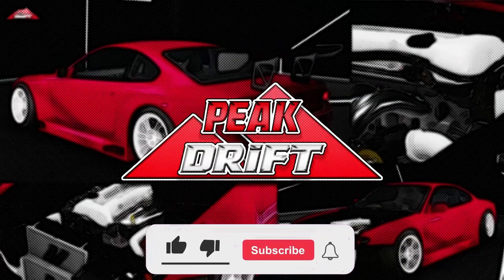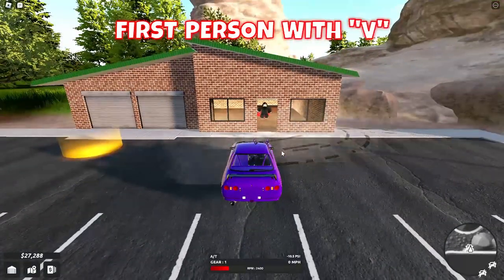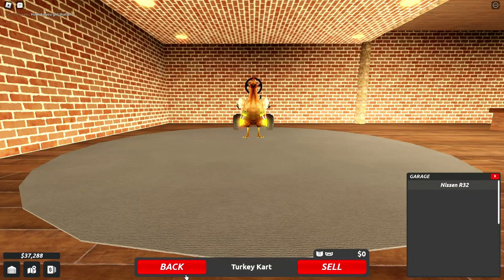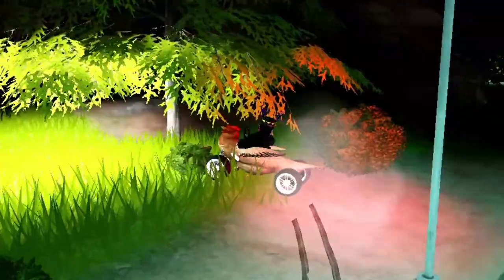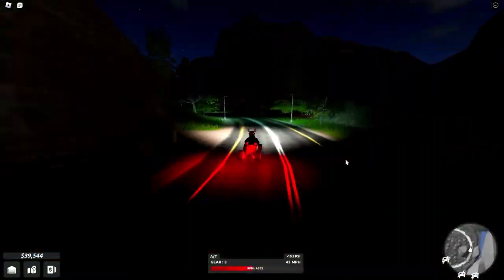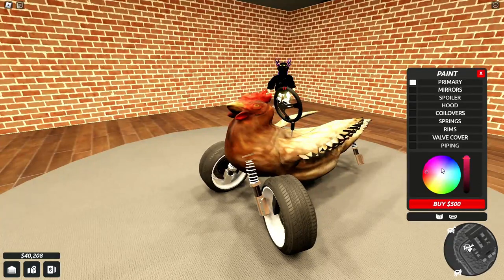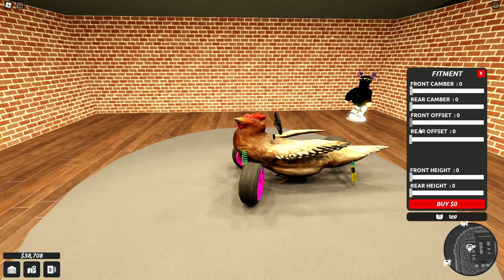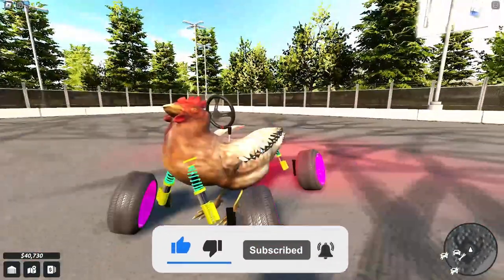New *LIMITED* Turkey Kart! (Roblox Peak Drift)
In this video, I will be showing you a bit about the new drift game, but the video is mainly about the new limited turkey kart :)